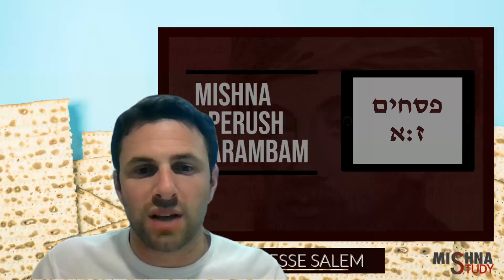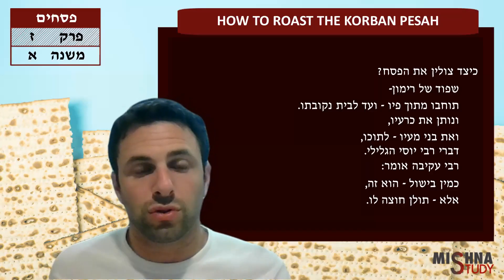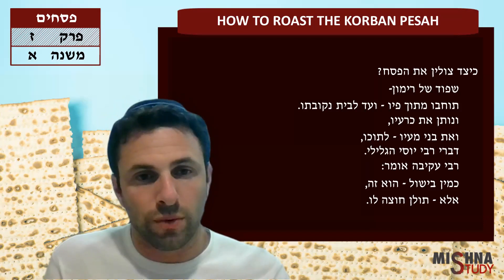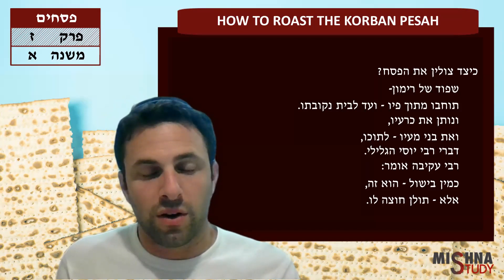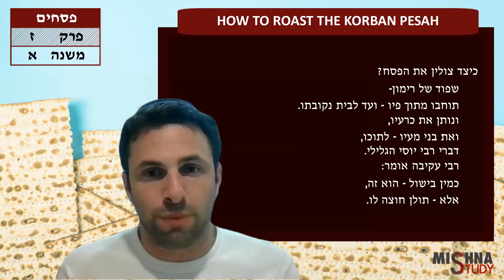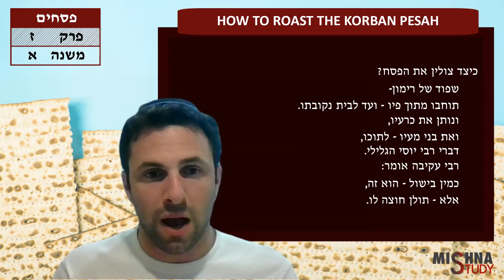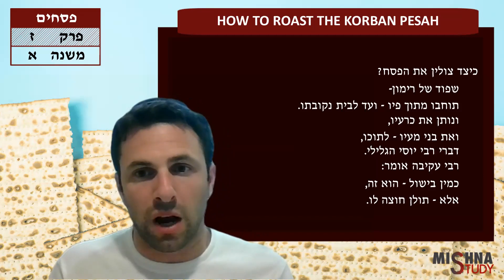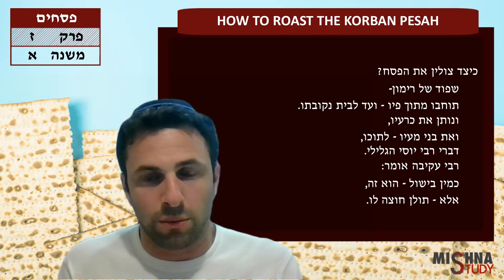Pesahim 7:1 "How to Roast the Korban Pesah" | Jesse Salem | Mishna Study